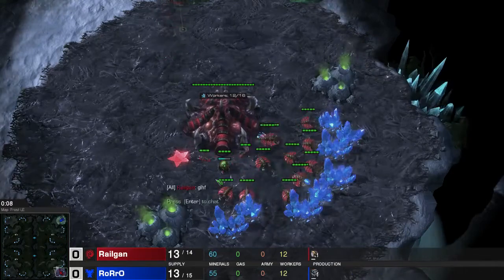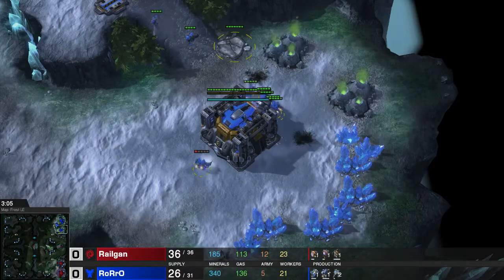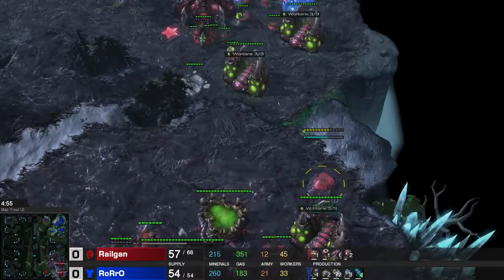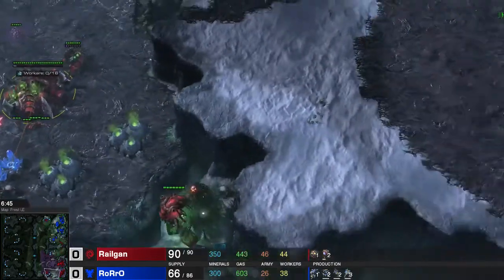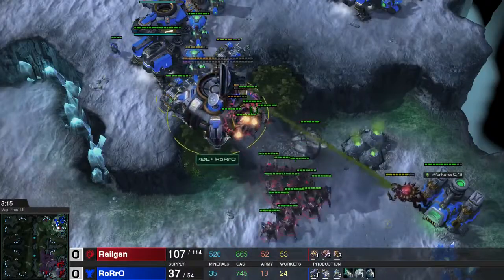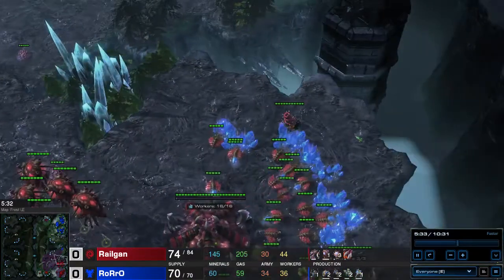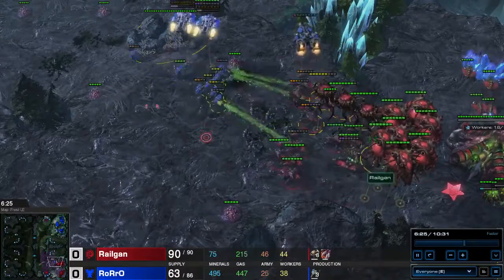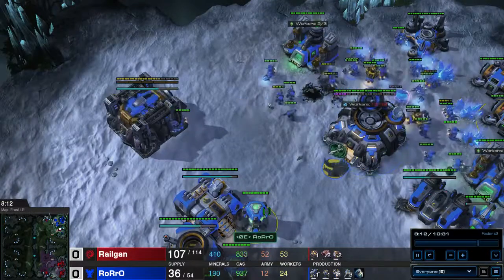StarCraft 2: ZvT 16 Marine Drop vs Roach Corruptor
We show this Terran the Strength of Corruptors!!!